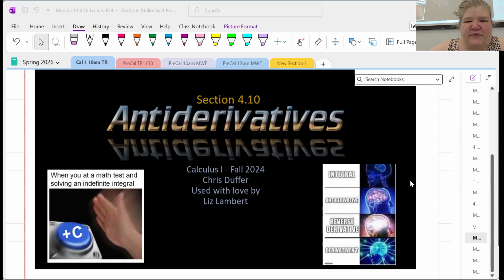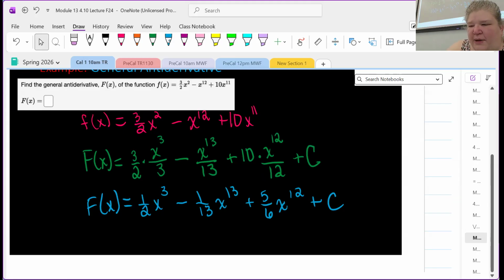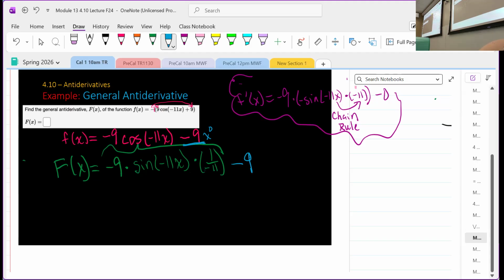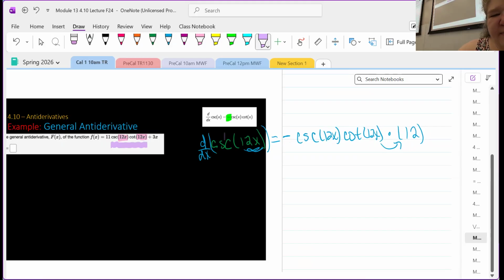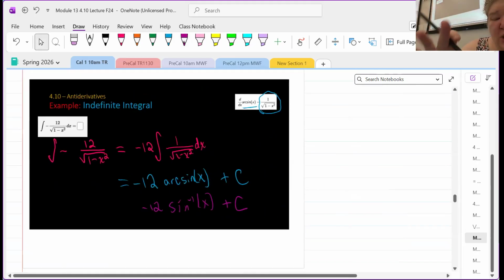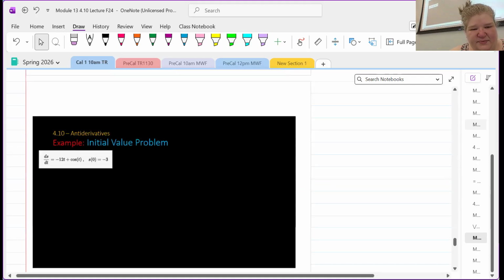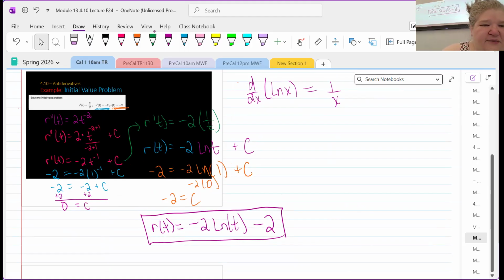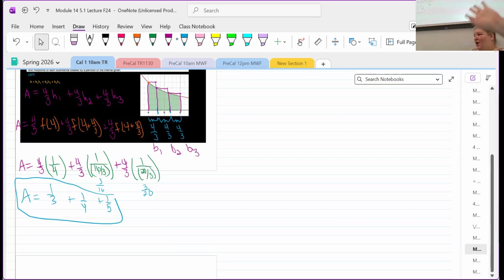Cal 1 Sec 4-10 Antiderivatives 4-23-26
We cover antiderivatives including some trig and natural log and then start discussing area under the curve.